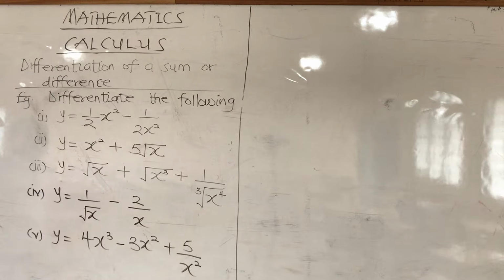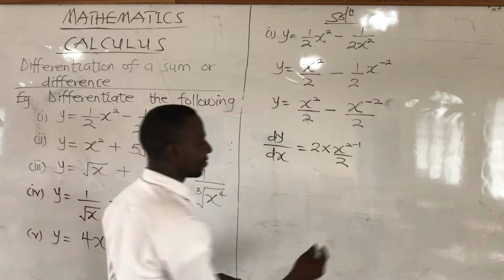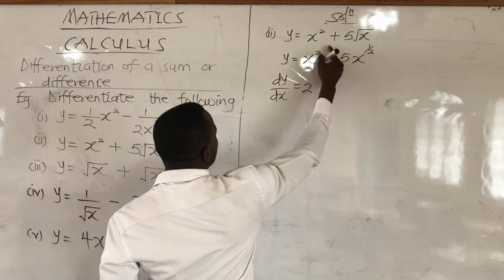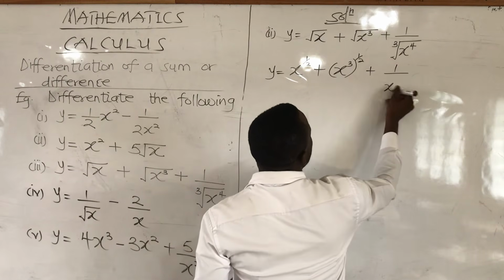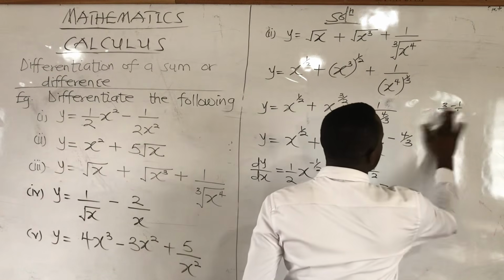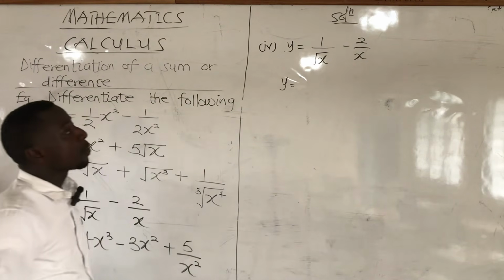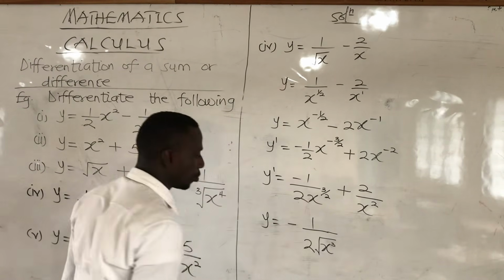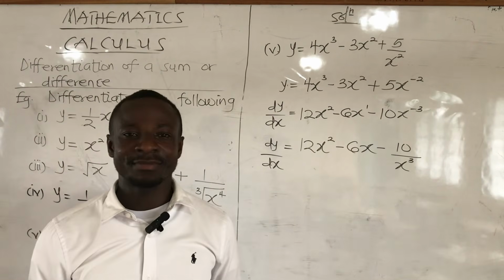CALCULUS (Differentiation part 2)